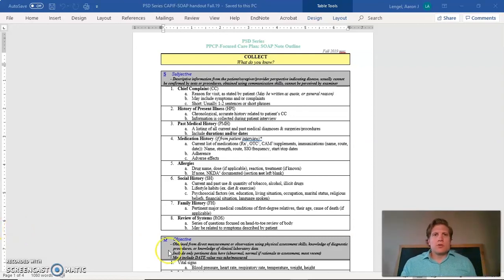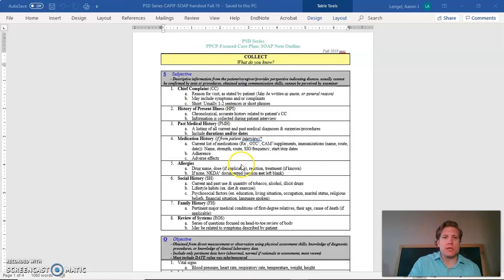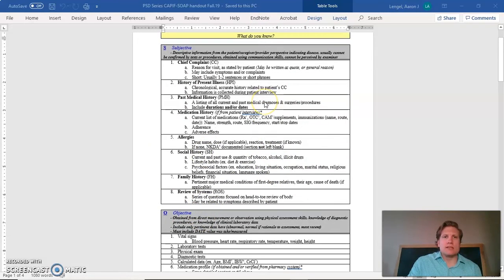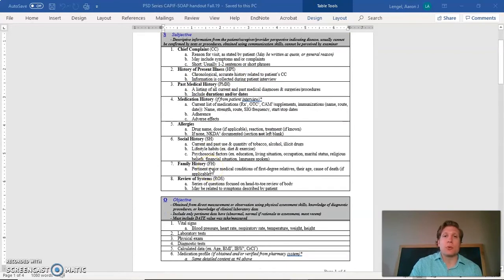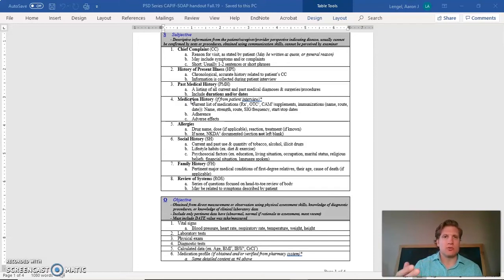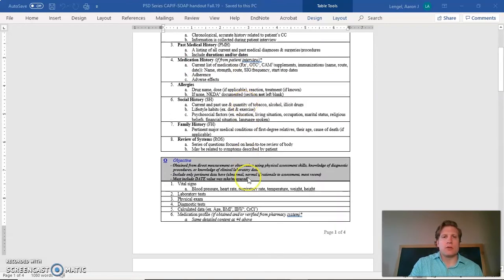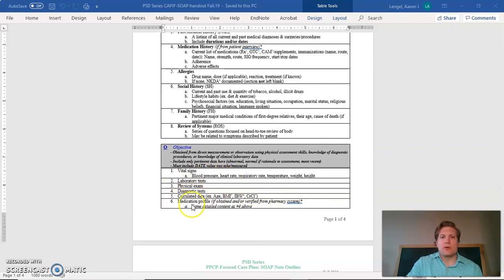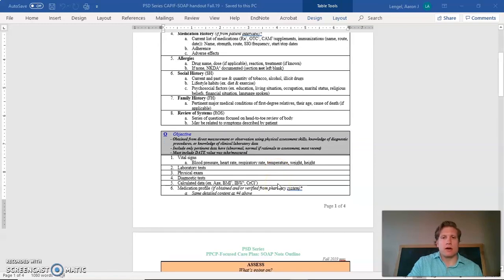PSD-2 SOAP S & O Refresher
This is a lecture recorded for a past PSD-2 class that reviews the S & O portion of the SOAP note and may be helpful to you as you complete your SOAP notes.